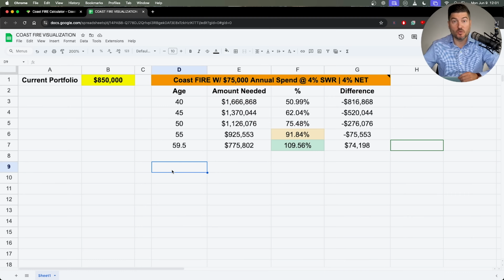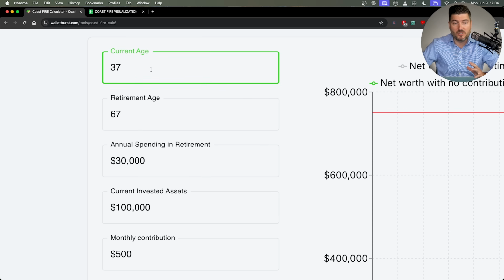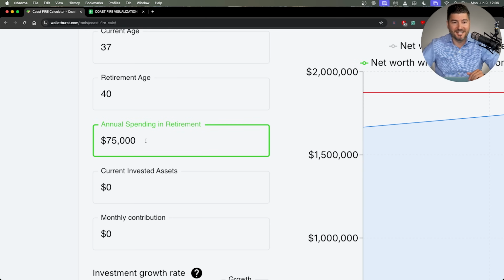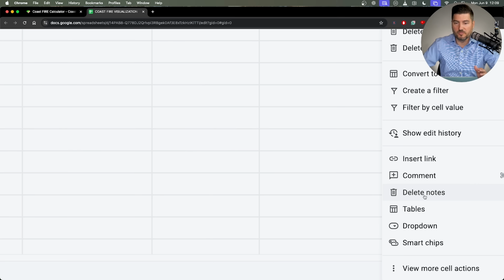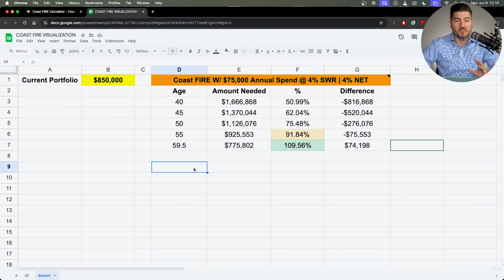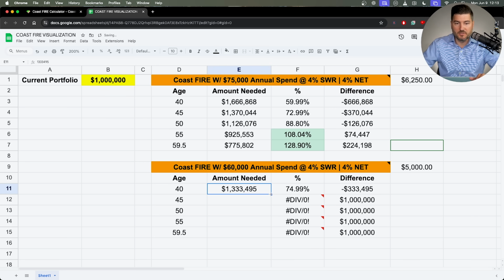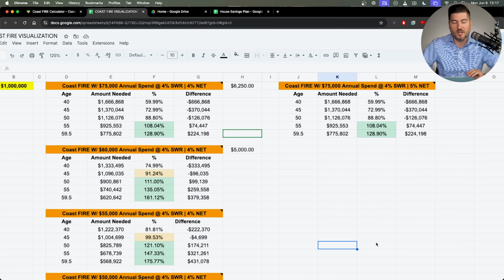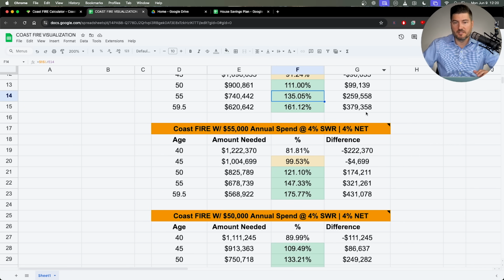The Only Retirement Spreadsheet You’ll Ever Need (Seriously)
Are you overwhelmed by the massive numbers behind FIRE (Financial Independence, Retire Early)? You’re not alone—but there’s a better way. In today’s video, I walk you step-by-step through building a custom Coast FIRE spreadsheet that breaks your retirement goals into clear, achievable chunks.

Whether you’re aiming to retire at 40, 50, or beyond, this tool will help you visualize your annual spend, optimize your investment path, and eliminate the anxiety around retirement planning.

👨‍🏫 Learn how to:
 • Set realistic FIRE goals based on your age and spending
 • Use conservative vs. aggressive assumptions (4% vs. 5% net)
 • Calculate exactly how far you are from Coast FIRE today
 • Adjust your plan dynamically as life changes
 • Actually enjoy the ride—without living off 7 beans a day

🧑‍🎓 CourseCareers - Land a high-paying job with no experience or degree by going through an affordable online course

ABOUT ME 👇

My mission is to provide my viewers with actionable content that enables them to create financial wealth. My videos are a reflection of my real-world experience as a real estate investor, stock market investor, finance major, and entrepreneur.

This channel allows me to share my passion for personal finance, stock market investing, real estate investing, and entrepreneurship. I produce content that I would want to watch, and because of that, I give 100% effort in every video that I make. I also believe in complete transparency and open communication with my audience.